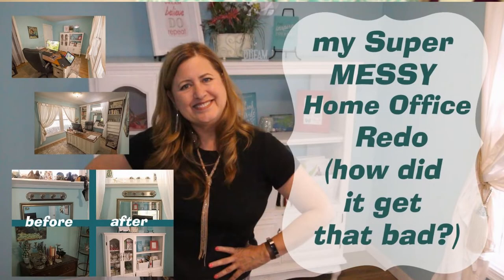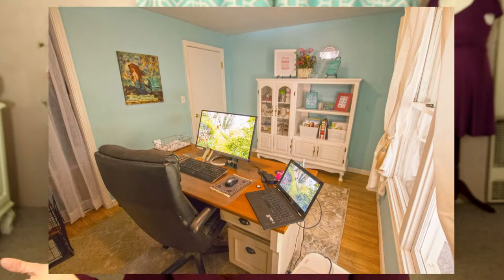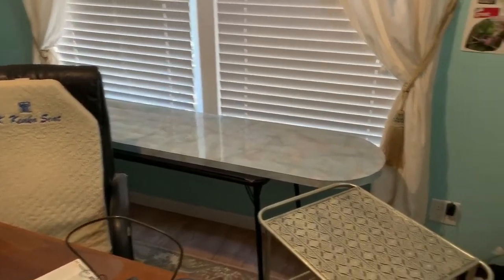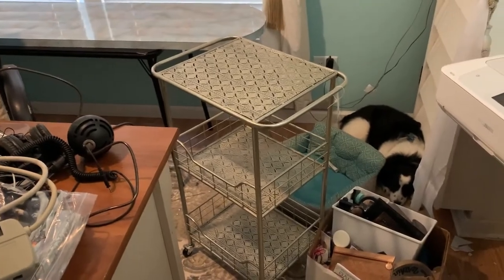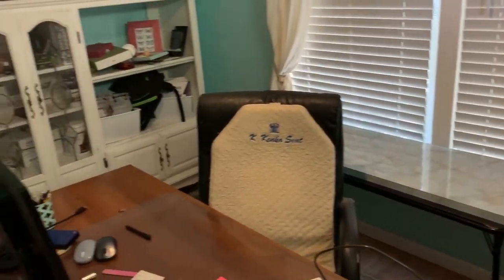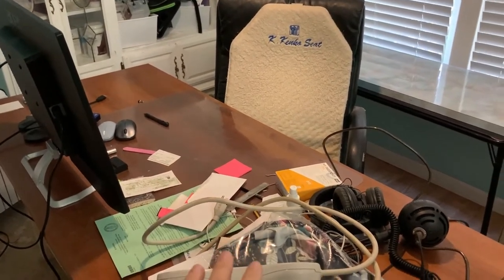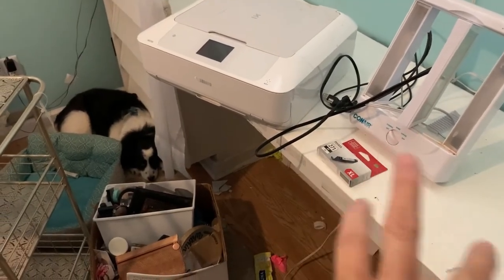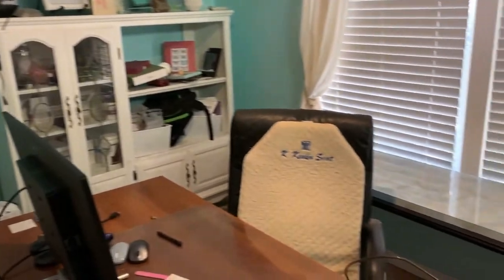Moving My Sewing Room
So excited to share my new sewing room!

Stephanie

Thank you for visiting my channel. I'm Stephanie , Mother of 3, Grandmother of 4, happily married, 61 years young, living in my little cottage in the mountains.  I love to share about camping, glamping, sewing, photography, travel, fashion, makeup, crafts and all kinds of random things.

We have a photography business (hubby, our son and me) and we all love photography.

 I also have a passion to help others have a more healthy, youthful, happy life with my business:

I'm on Facebook every day!!  Come find me.